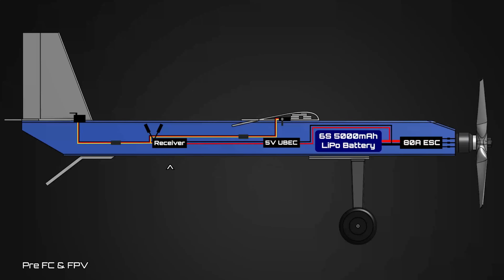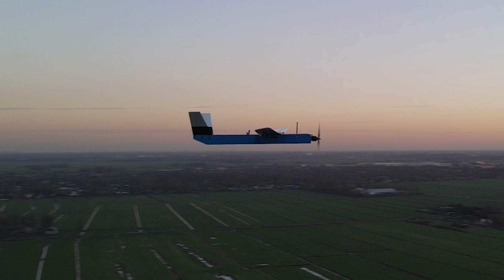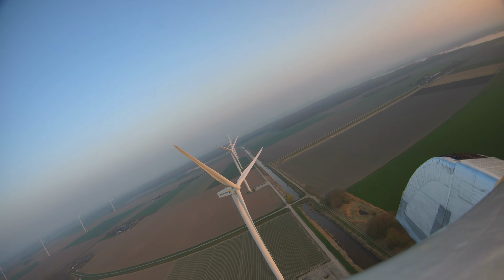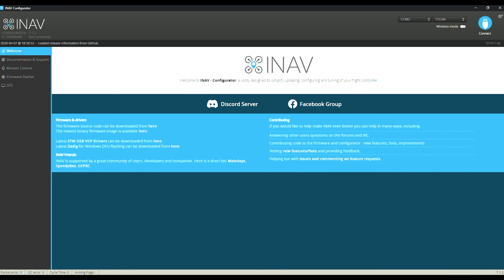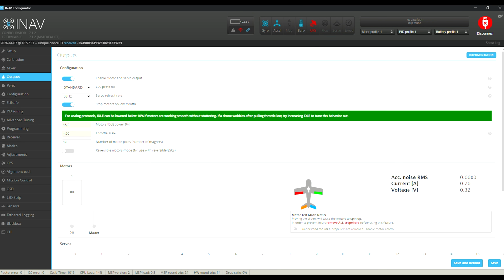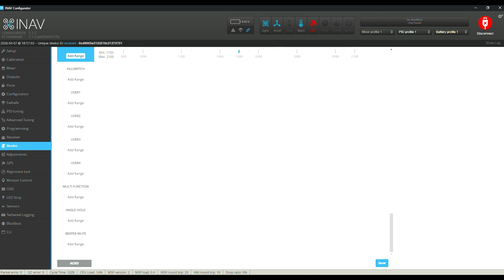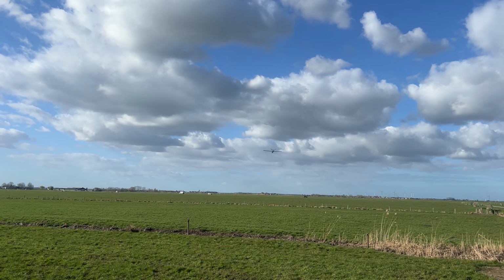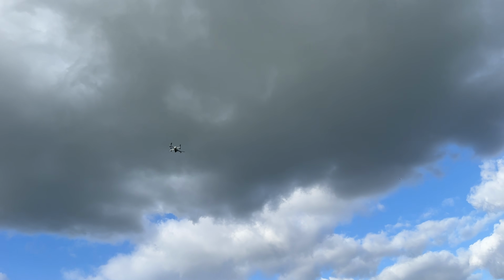FPV Airplane Electronics Guide for Beginners - Start to Finish